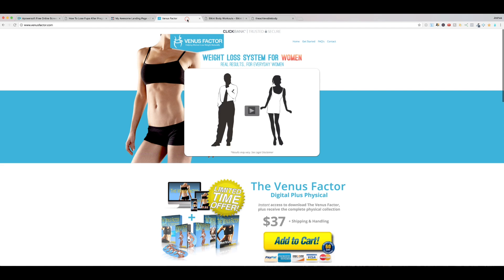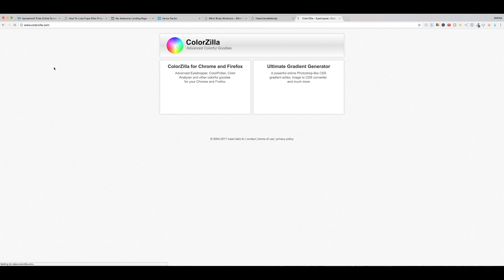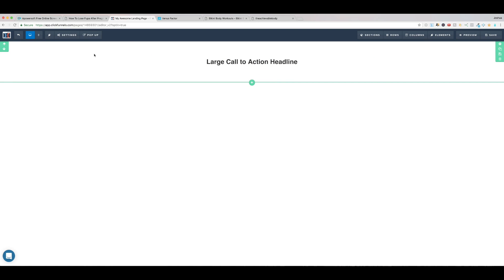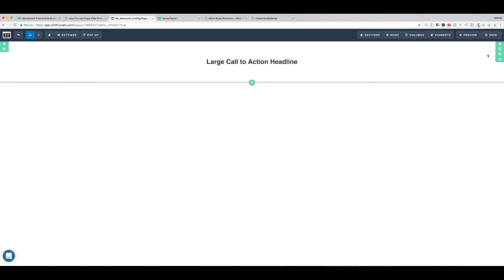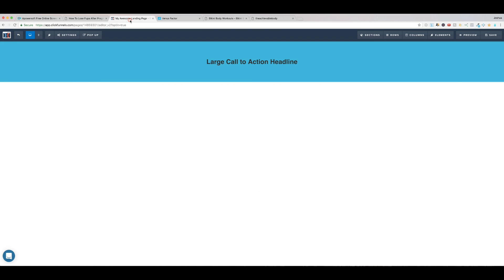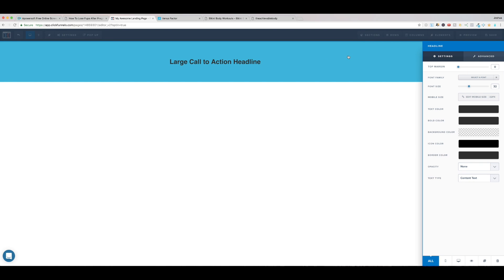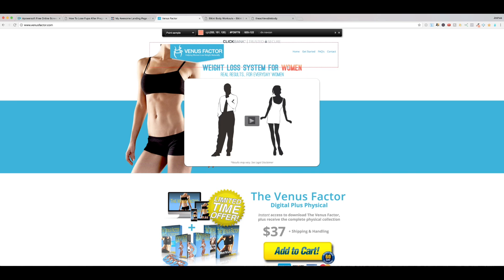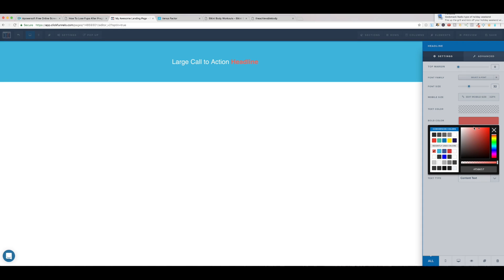Website Color Picker - ColorZilla Eye Dropper Color Picker Chrome Extension Using Click Funnels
Website Color Picker - ColorZilla Eye Dropper Color Picker Chrome Extension Using Click Funnels --- Free Traffic Guide to help 10x your Amazon sales and exclusive weekly content

What’s Up Guys! Hollywood here excited to share another free Click Funnels Training video from JoshDoIt! This video not only shows you how to use Click Funnels but also how to get colors from a photo with Colorzilla .

In this video on the chrome extension Color Zilla ( eye dropper color picker chrome extension ) Josh shows you how easy it is to get the RGB value (Red Green Blue) of another website's color scheme .

For those who don’t know, a color picker allows you to identify the exact RGB, HEX (another color format) etc. color value of the colors you find on the web. This tool acts the same way as the eyedropper tool in Photoshop.

This tool is very valuable to anyone building a website or outsourcing that work. Instead of doing all the leg work of coming up with the perfect color scheme. All you have to do is find successful websites similar to yours and use their color values. Or at least use their values as a starting point. This tool saves you tons of time.

Colorzilla usage is super simple and within seconds you can have the entire color scheme of another website . Josh simply clicks the chrome extension, clicks the “pick color from page” button and is then simply clicks a point on the page to get his color value with this fantastic eye dropper chrome extension . It also is a hex code color picker so you can multiple color value formats .

Another great thing about this eye dropper extension is it’s also a gradient generator chrome extension . Gradient backgrounds are very common to see on websites. They mix two colors to create a more interesting background rather than just one color. Colorziall is a fantastic website color picker .

Look forward to more videos on how to use Click Funnels and JoshDoIts full  Click Funnels training series where he builds a funnel from scratch.

Thanks for making the commitment to learn how to Win on Amazon. Take care and have a great day!

What kind of videos would like me to make? I make this content for my own financial freedom, but also for YOUrs. Let me know what you want in the comments below.

Or just say hi ;)

HOW TO GET ANY COLOR FROM ANY WEBSITE VIA COLORZILLA WHICH IS THE BEST WEBSITE COLOR PICKER ON THE MARKET

Welcome! If you are new to Liz’s channel I want thank you for finding her and if you’ve been watching her videos already Thank You for making the commitment to accelerate your Amazon Business Success !

Your comments help us create content YOU want to see. We make content to satisfy Your Amazon Business Needs. Let us know what you need in the comments below.

Elizabeth Herrera is an Internet Entrepreneur making over 7 figures a month on Amazon and the CEO of I Build Your Brand, a full-service Amazon Brand agency servicing Amazon Sellers with over a 1,000 SKUs and 7 figures in monthly sales.

Liz is also partnered with OMGmachines.com, is featured in The Mental Game of Poker , and is a prolific keynote speaker for events like Mass Conversions Live , Alec Becker’s Ten Pillars of Wealth , OMG Live, and the Amazon Millionaire Summit .